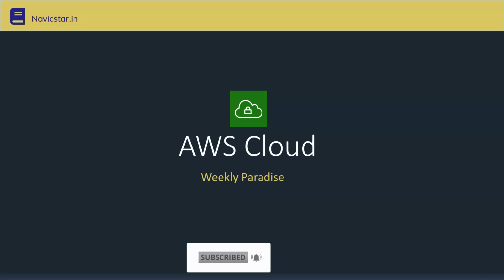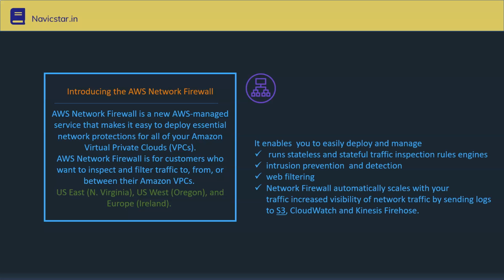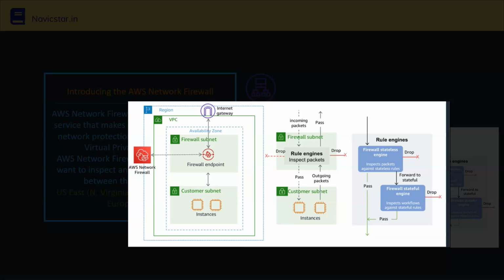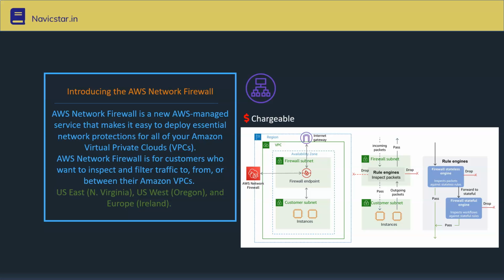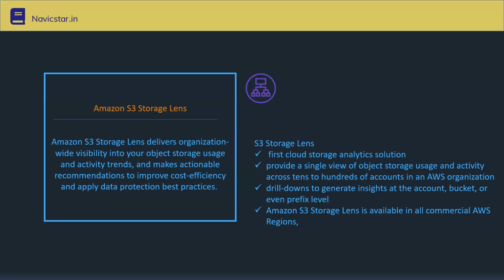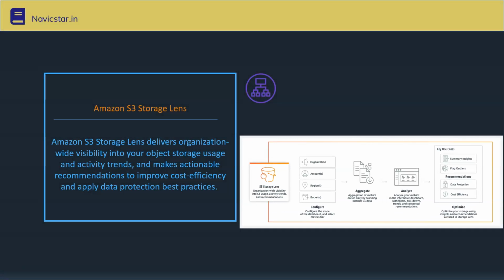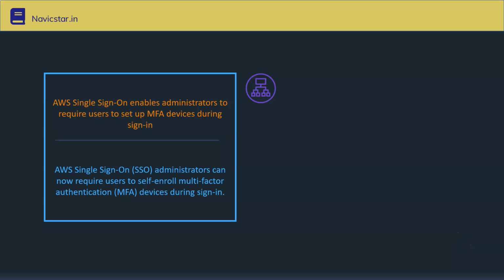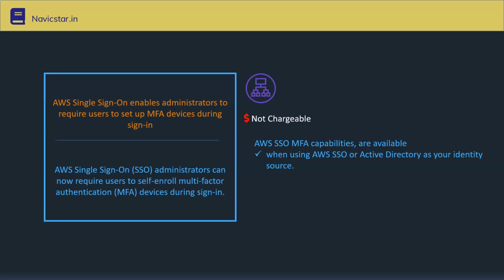AWS Latest Release News Updates Nov-2020 - (Weekly Paradise)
Firstever...Free Online AWS cloud and Engineering interactive  iTutorials...